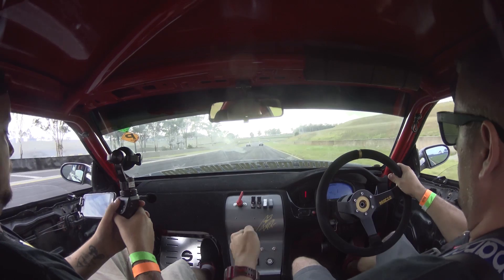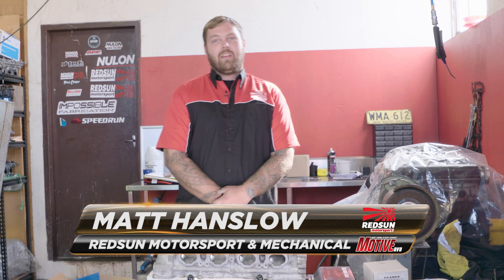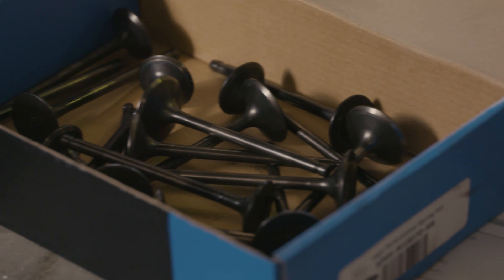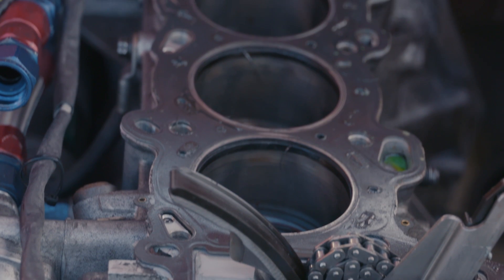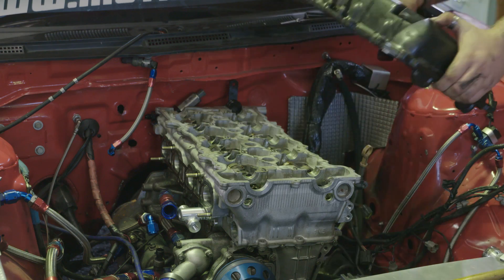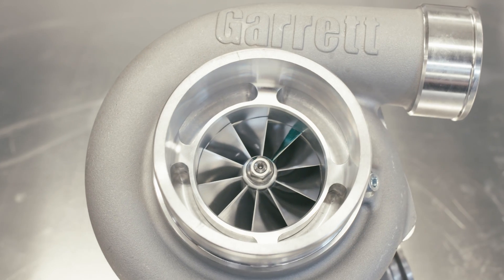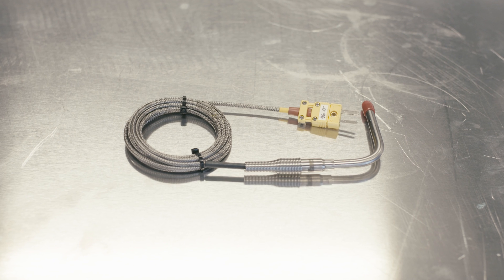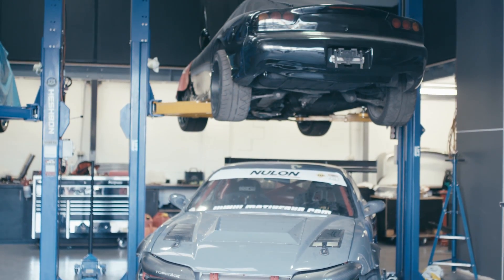JET200 SR20 - VE Head Conversion Part 1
SR20 VE head conversion on JET200 at Redsun Motorsport &Mechanical. Also Garrett GTX3582R turbo upgrade, new Haltech and Turbosmart gear and fab work at Hypertune. The quest for horsepower and lap times never ends!